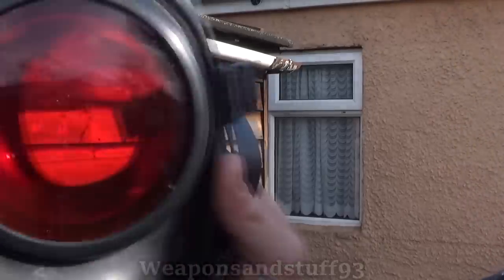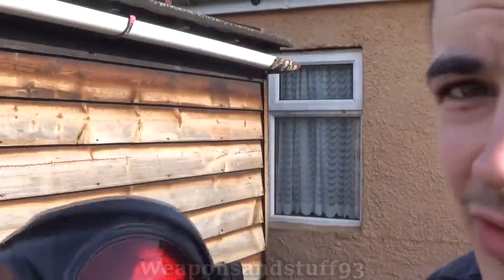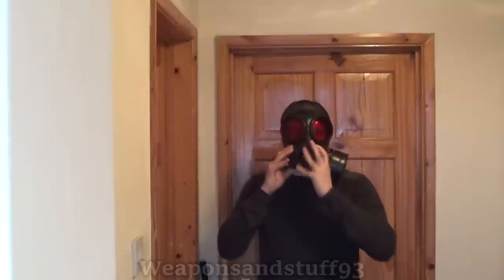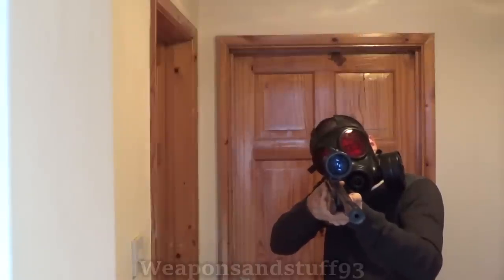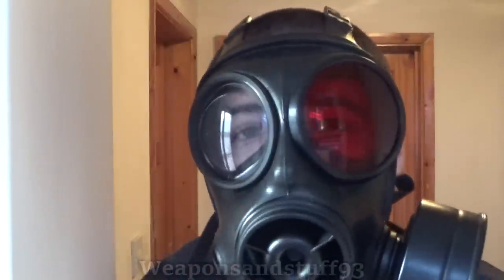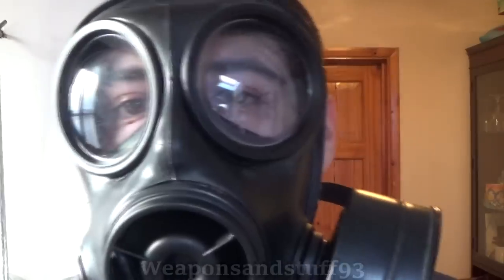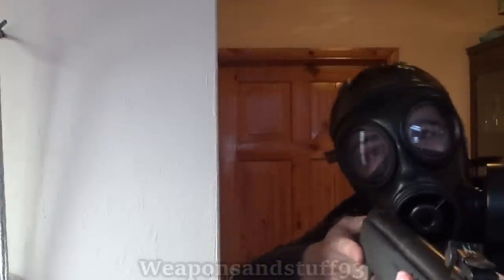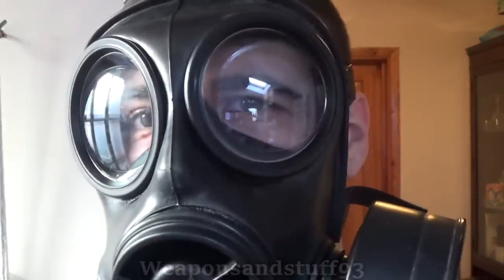Avon S10 Respirator Shooting tests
Testing shooting an air rifle with a scope with the Avon S10 respirator with both outserts on and the regular lenses.
The S10 performed remarkably well at looking through the scope and I was clearly able to identify my target before shooting each time, I'd say about 90% of the scope is visible through the respirator eye piece.
The GSR that replaced the S10 failed these tests according to the MOD, so I will have to try replicating them myself to see the difference.
I also did a quick iron sight test at the end of the video, which also worked fine.